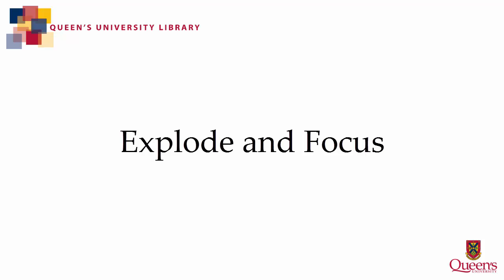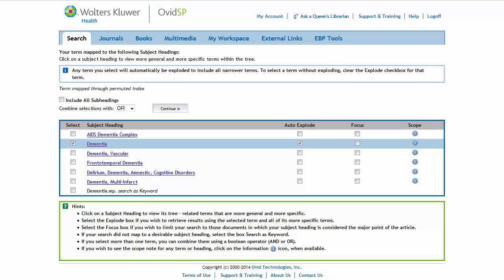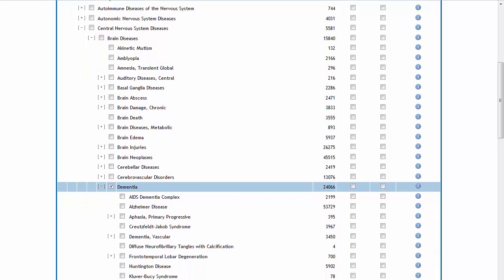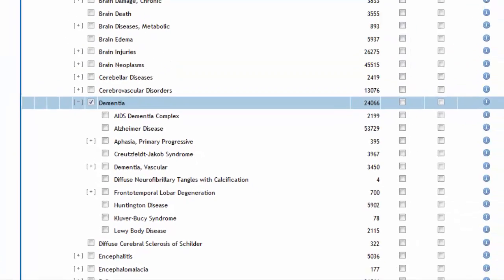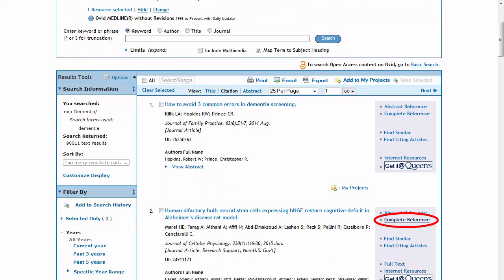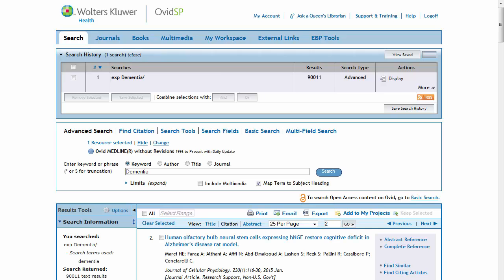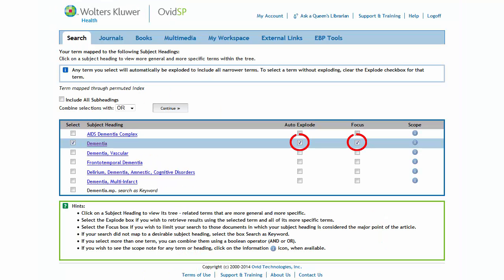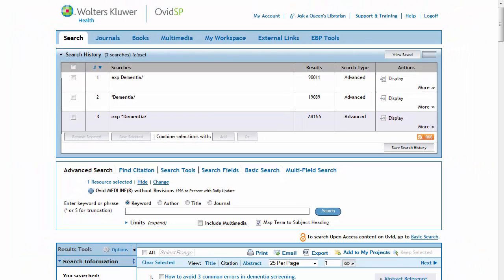Explode and Focus in Ovid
Learn how to use the explode and focus features in Ovid.